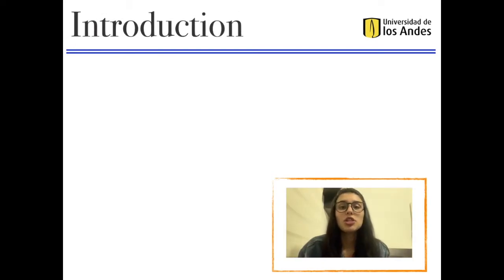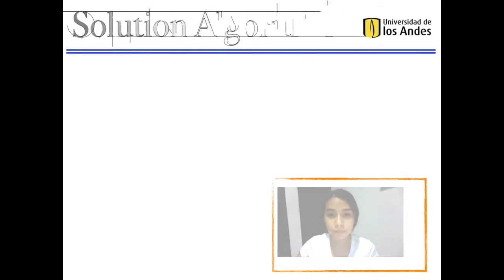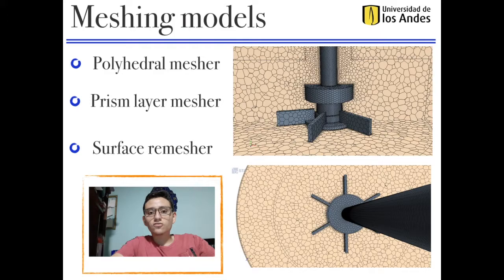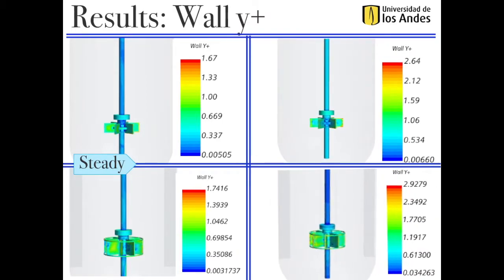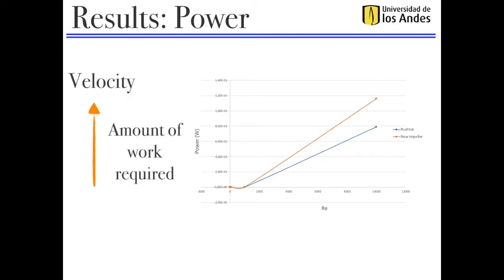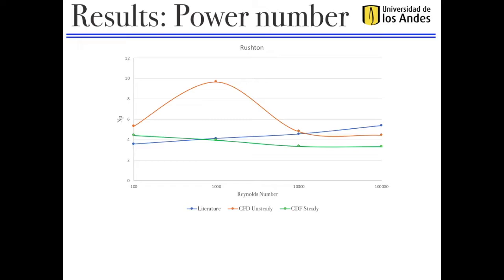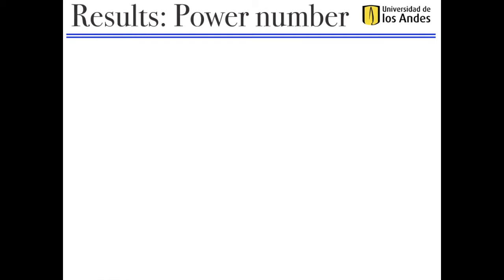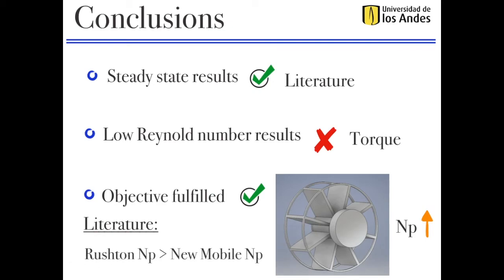Group 2- Agitator Project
References:
[1]D. Garcia and U. Jáuregui (2006). “Hidrodinámica en tanques agitados con turbinas de disco con paltas planas”, Revista Facultad de Ingeniería. N° 38, pp. 97-113.
[2]W. McCabe and J. Smith. (2003). Operaciones básicas de Ingeniería Química. [Internet] Available
[3]«Turbulent Kinetic Energy - an overview | ScienceDirect Topics». (accedido may 21, 2020).
[4] Balafas, G. (s. f.), 2014. Polyhedral Mesh Generation for CFD-Analysis of Complex Structures. 85.
[5] Zienkiewicz, O. C., Taylor, R. L., & Zhu, J. Z. (2013). Chapter 17—Automatic Mesh Generation. En O. C. Zienkiewicz, R. L. Taylor, & J. Z. Zhu (Eds.), The Finite Element Method: Its Basis and Fundamentals (Seventh Edition) (pp. 573-640). Butterworth-Heinemann.
[6] Martínez López, D. (2006). Simulation of a radial turbine using CFD FLUENT: case of a Rushton turbine. [online] March 10, 2020.
[7]Bujalski, W., Nienow, A. W., Chatwin, S., & Cooke, M. (1987). The dependency on scale of power numbers of Rushton disc turbines. Chemical Engineering Science, 42(2), 317-326.
[8] J. Chambergo, Q. Valverde, A. Panchas et al. (2017). “Estudio del comportamiento fluido-dinámico de un agitador a escala reducida mediante simulación numérica”, Información Tecnológica. Vol. 28, n.° 3, pp. 37-46.
[9] Castillo, V. Diseño y cálculo de un agitador de fluidos. Universidad del Bio-Bio. pp 6-20. [online] Available
[10] Cercell. Calculated power number (Np) for turbines. [online] Available